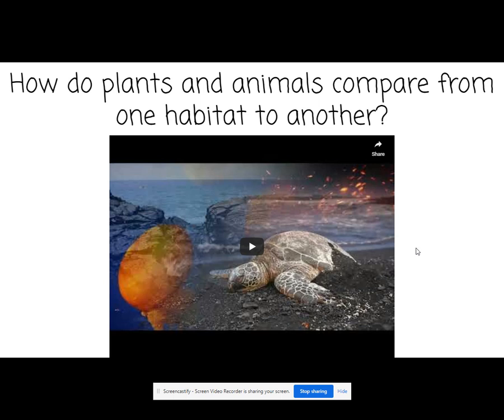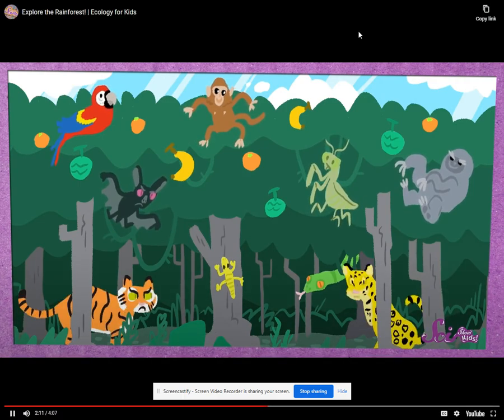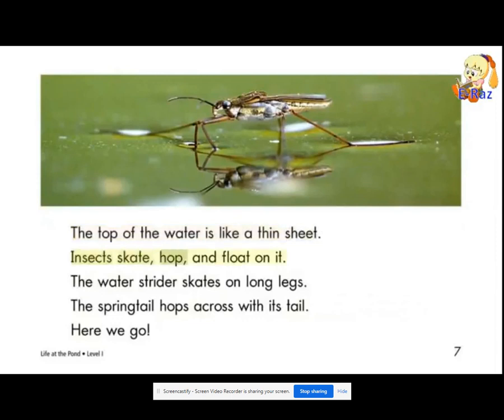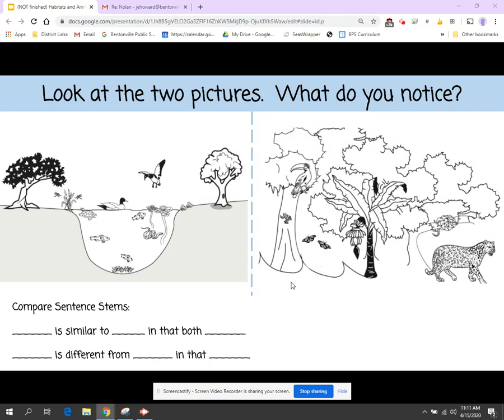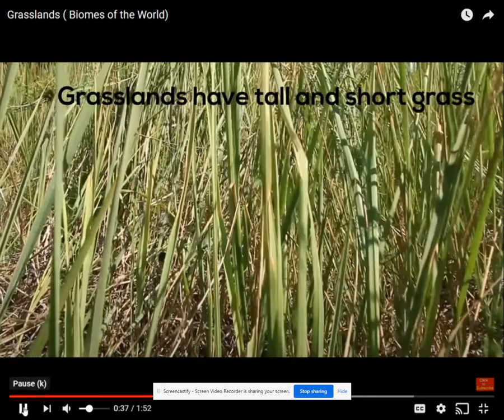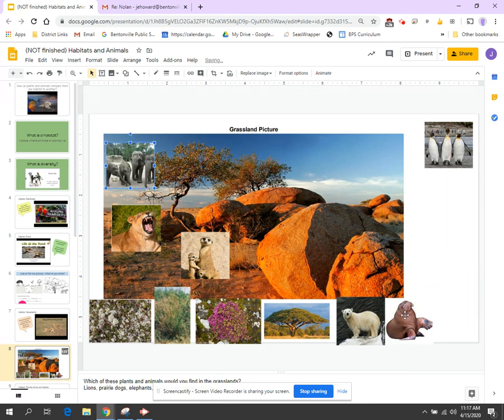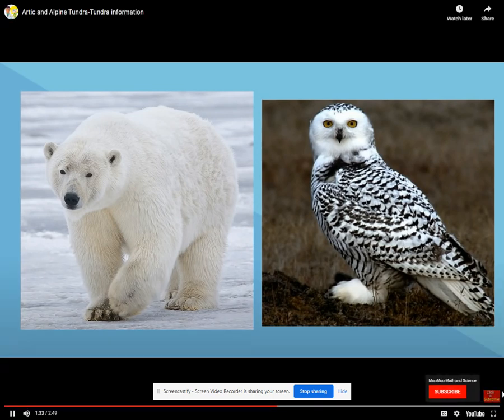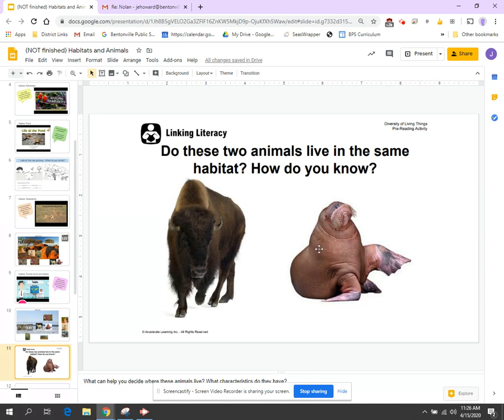2nd grade Habitat lesson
Habitat science lesson